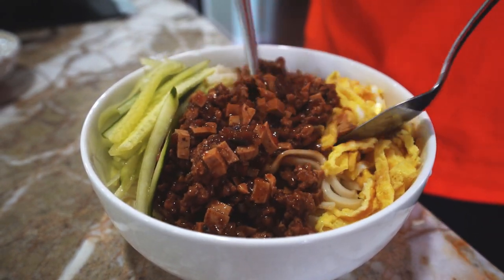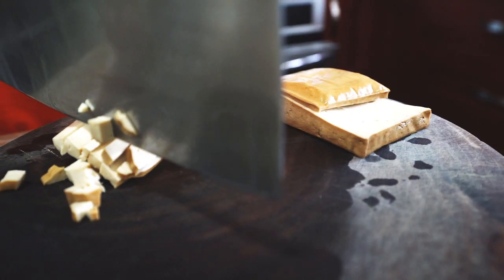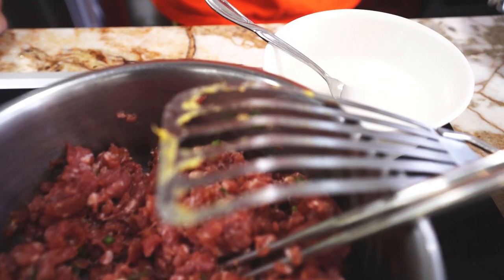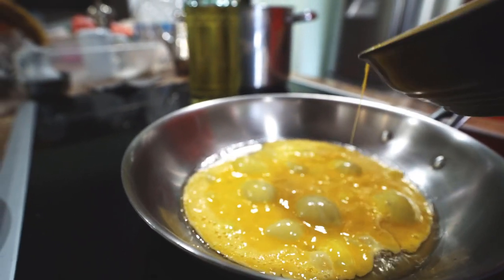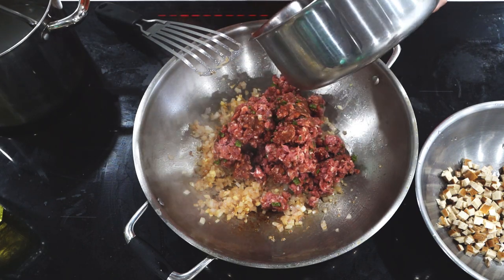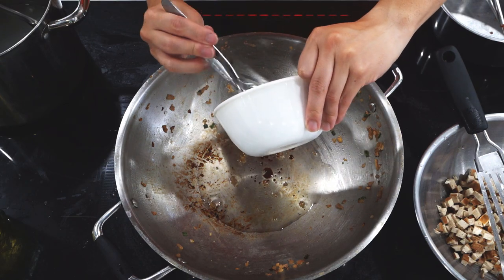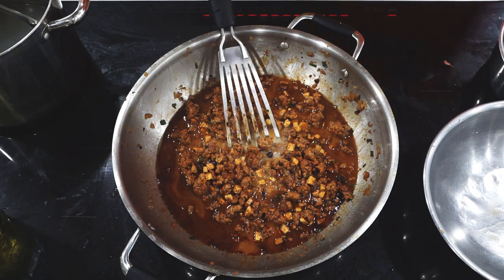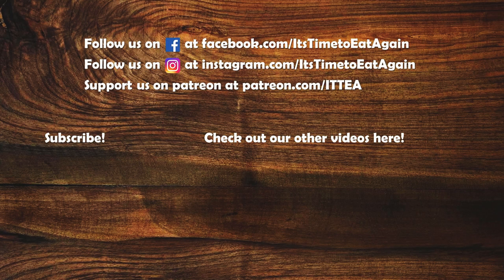Savory Pork Sauce Noodles | Zha Jiang Mian (炸醬麵)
Zha Jiang Mian is a noodle dish centered around a pork sauce flavored with fermented soy beans. The distinctive flavor is created by stir-frying the fermented soy beans. This dish is super easy to put together and absolutely delicious.

Ingredients:
shredded cucumber
2 tablespoons dou ban jiang (fermented soy beans and broad beans)
2 tablespoons tian mian jiang the non-spicy one (sweetened soy bean paste 甜麵醬)
2 shallots
3 cloves garlic
4 oz spiced dry tofu
1 lb ground pork
2 tablespoons soy sauce
1 stalk green onion (scallion)
1/4 cup mirin
1 cup water
1 tablespoon corn starch
2 eggs (optional)

Dou Ban Jiang and Tian Mian Jiang: I prefer a brand called MingTeh. It has less of a chemically flavor to me than some other brands even though it is slightly more expensive. This brand is made in Taiwan and while I could not find a source for them online you could go to your local Asian market to look for them. I found a wholesale supplier that has images to them or you can check out our instagram and check out the photos we posted there.
Brand site in Chinese (not a sponsor, I just like their product)